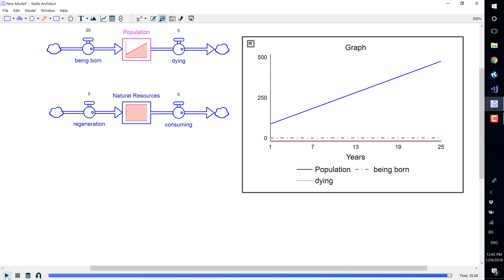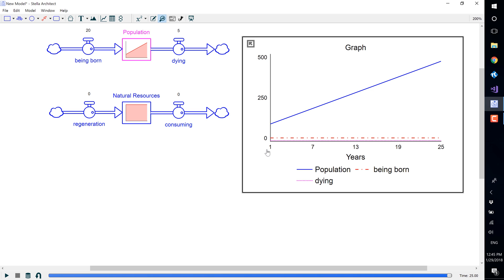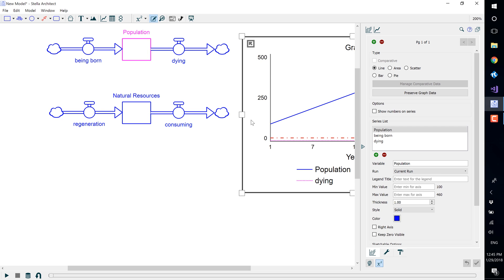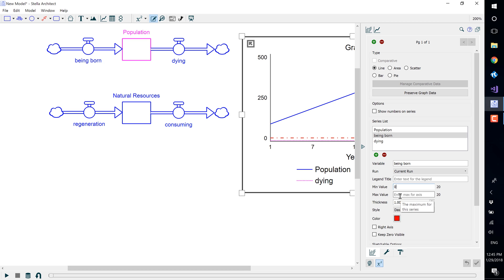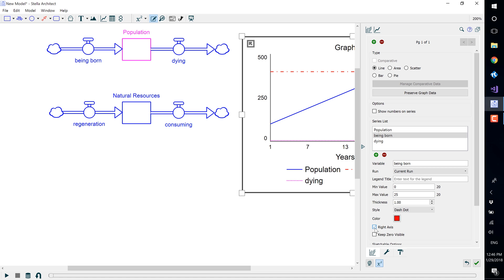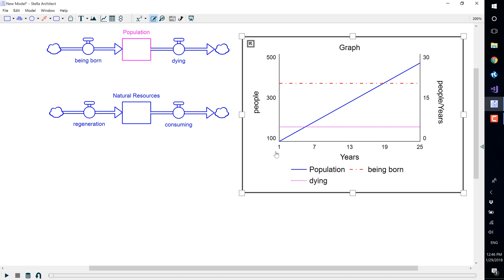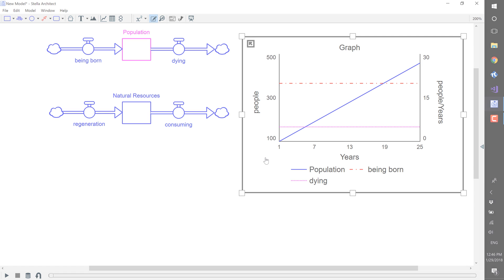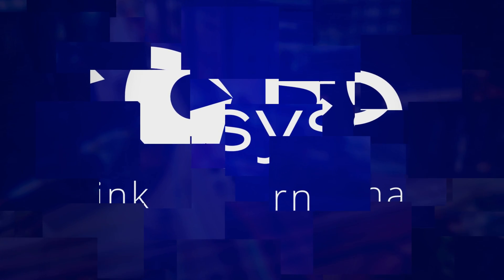Tutorial 2-3 - Scaling Variables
Learn how to create clean graphs through scaling. Multiple variables on one graph can become difficult to read if the variables have different scales. Setting up correct scales for individual variables in the graph allows for clean, easily read results.